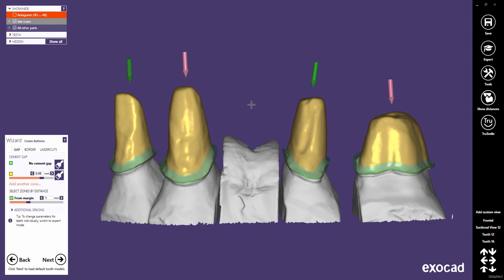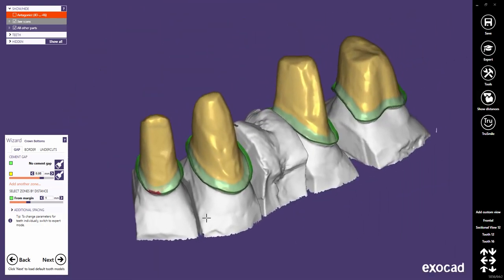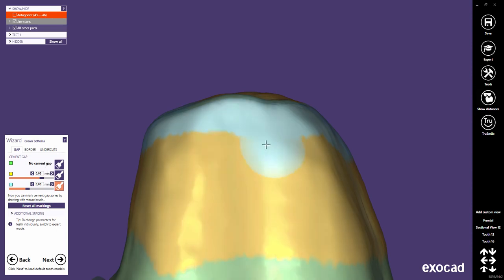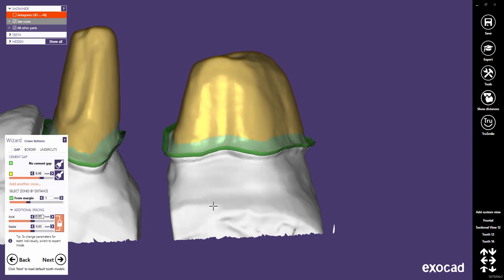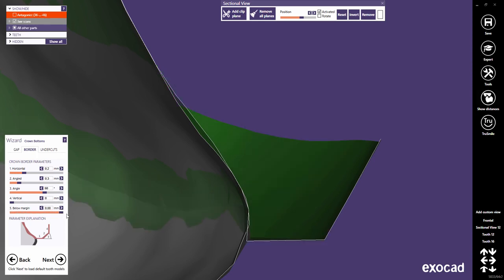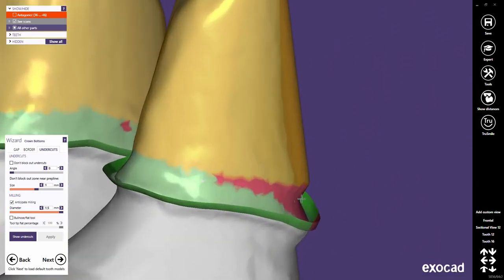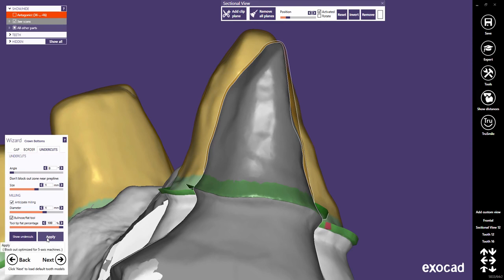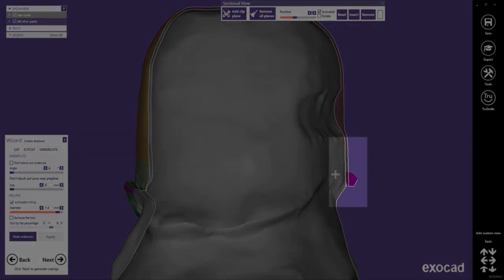exocad Quick Guide Crown Bottoms